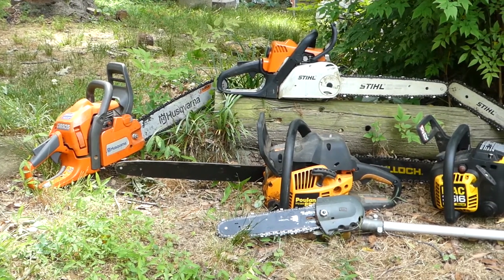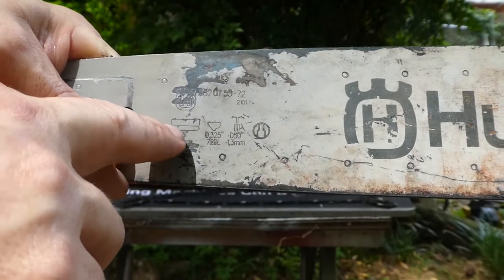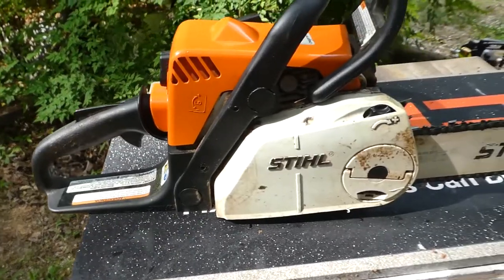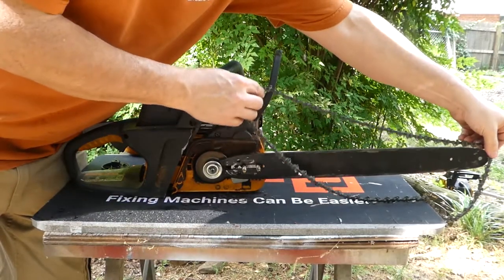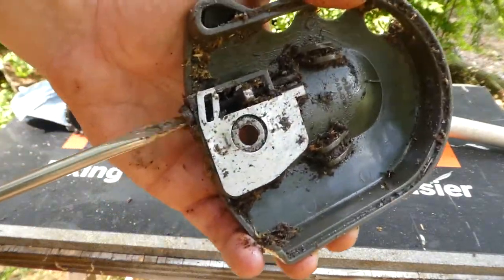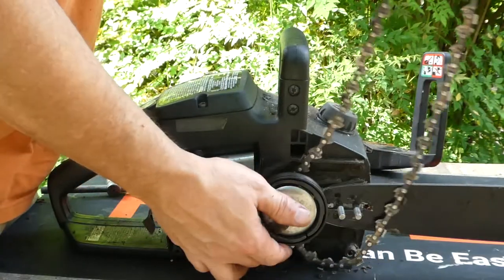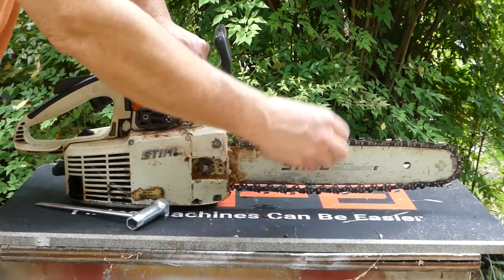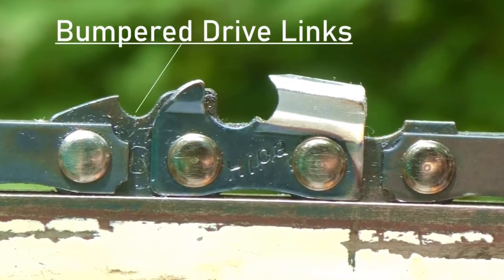Easy Remove & Install Chainsaw Chain on 5 Different Chainsaws and one pole saw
HIPA HAS A BUY ONE GET ONE HALF OFF SALE ON CHAINSAW CHAINS STARTING 5/26/2022

In this video we demonstrate the how to remove and replace your chainsaw chain on 5 different chainsaw and a pole saw. All of these saws have similar installations but also slight differences. The mechanisms demonstrated show most of those one would normally run into when using a chainsaw.
Saws include a Husqvarna 440, Stihl MS180C, Stihl 009L, McCulloch MAC 3516, Poulan Pro 42cc, and a Ryobi pole saw.

 Join us at the Hipa DIY Community Facebook group. A space to not just to talk about Hipa parts but also share your projects, interests, or even connect with other homeowners and professionals alike.
You can also get help directly from Hipa customer support as well as our our large list of helpful community experts.
The Hipa DIY community is the place to be.

Hipa has a full range of chains for many different saws including homeowner and professional grade.

Visit Hipastore.com for all your small engine needs.

Video chapters:
00:00 Intro
00:46 Husqvarna 440
02:32 Stihl MS180
03:33 Poulan Pro 42cc
04:27 Ryobi Pole Saw
05:38 MAC 3516
07:18 Stihl 009L
08:37 Final thoughts